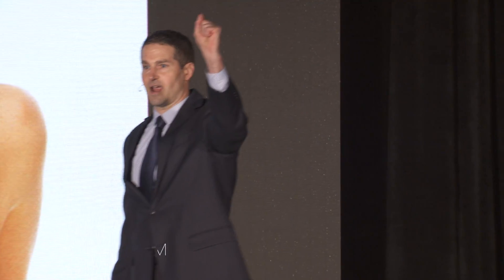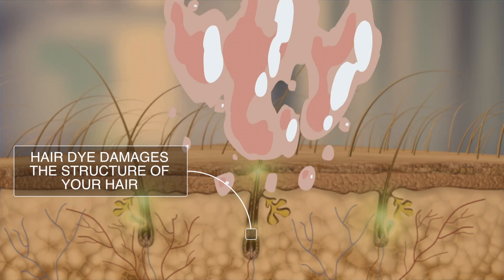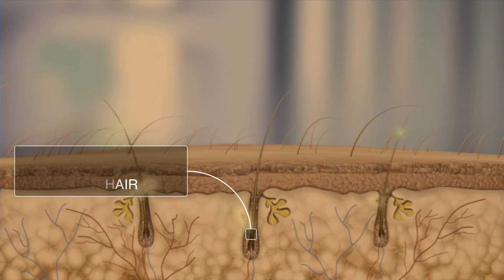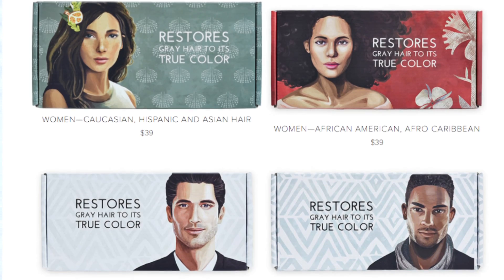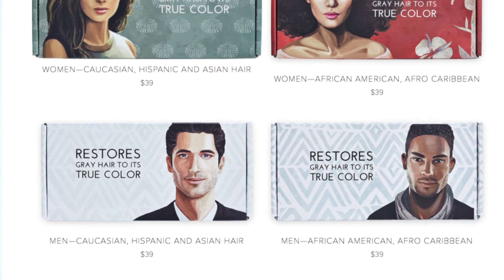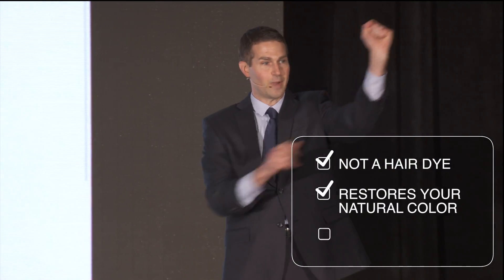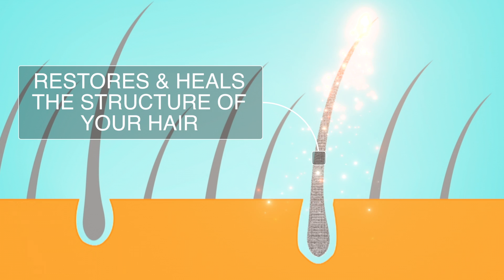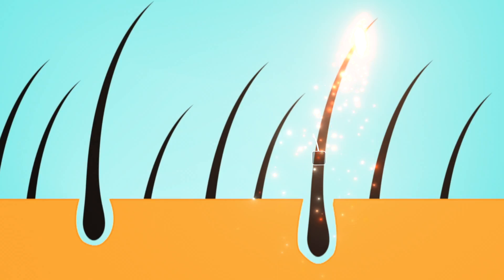The NATURAL Solution to Chemical Hair Dye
Patented formula proven to correct and reverse the visible signs of graying and aging hair.

Formulated by the father of Green Chemistry this is the only 100% non-toxic permanent hair color treatment on the market.  PPD / PTD / COAL TAR DYE Free.